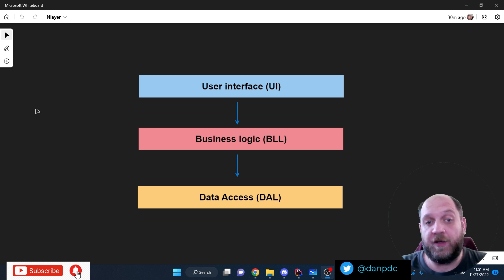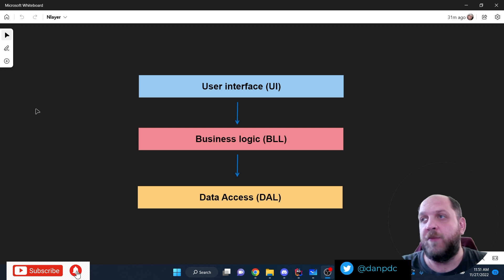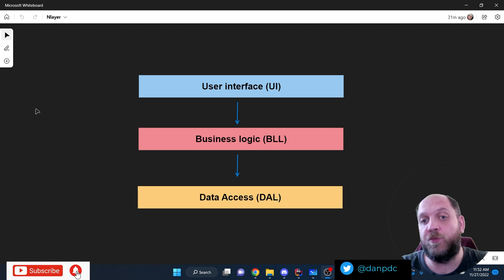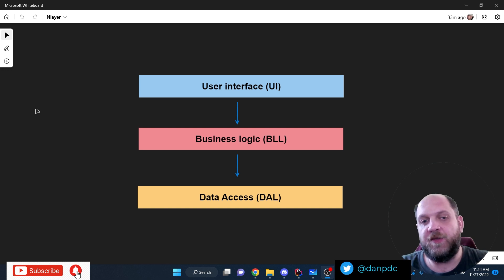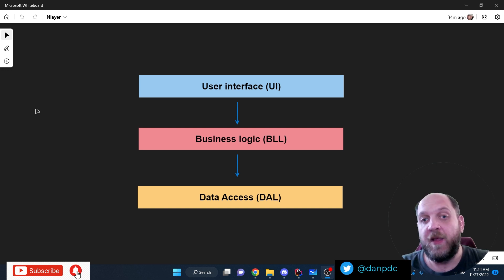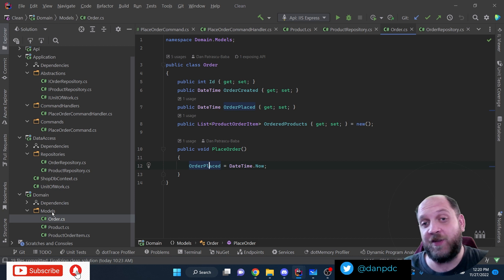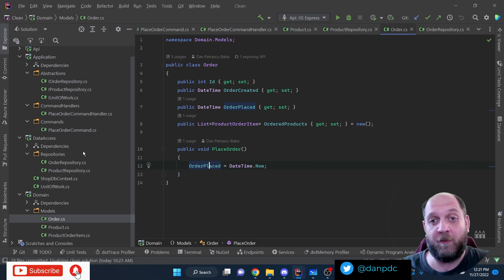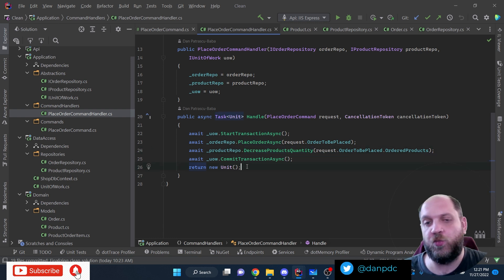The Great N-layer vs Clean Architecture Debate – Who Wins?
I had some discussions recently on what's the real difference beteween N-layer architecture and clean architecture, of course, in relation to designing AspNetCore applications. As it turns out, even the official Microsoft documentation is very misleading in this regard. That's why in this video I try to do a side by side comparison between N-layer architecture and clean architecture, starting from the architectural theory, going through the project structure of each of them and finishing with a side by side view to determine what's really different between N-layer and clean architecture.

Contents:
1. Intro: 00:00
2. N-layer architecture overview: 01:25
3. N-layer project structure: 05:36
4. Clean architecture overview: 14:42
5. Clean architecture project structure: 21:55
6. Side-by-side comparison: 28:54